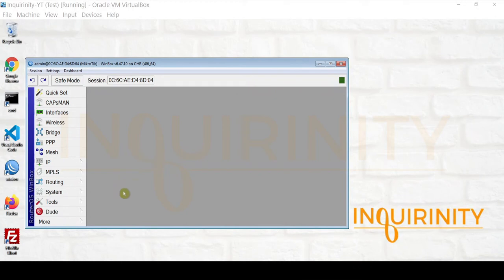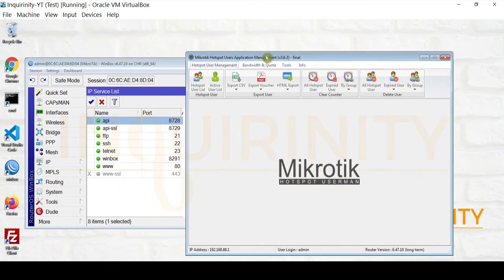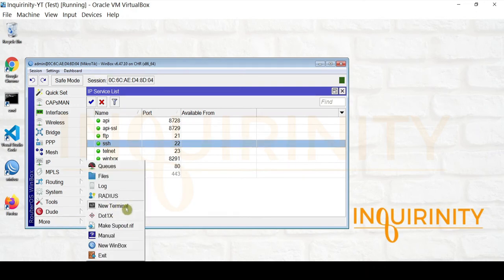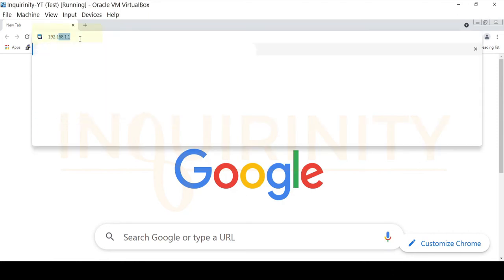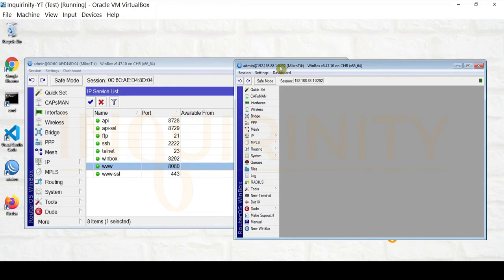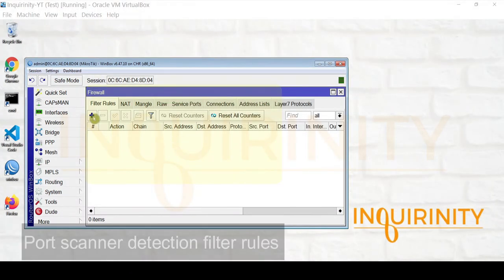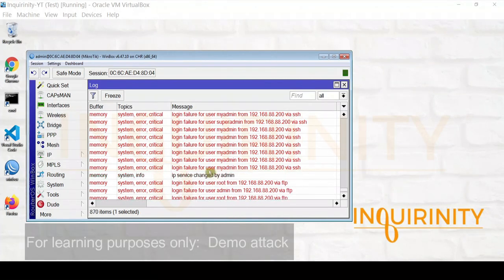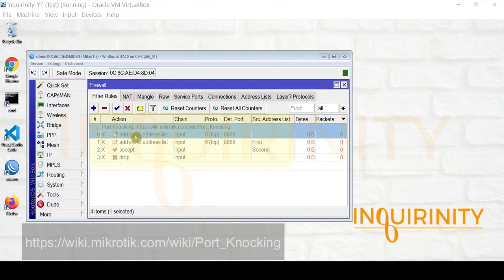Configure IP Services in MikroTik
Credits:
Thumbnail: Canva

This video tutorial covers the following:
1. IP services list in MikroTik
2. Sample access for each service
3. Port scanner detection
4. Disable unused and unsecured services
5. Demo attack on services
6. Options to mitigate and safeguard our MikroTik device